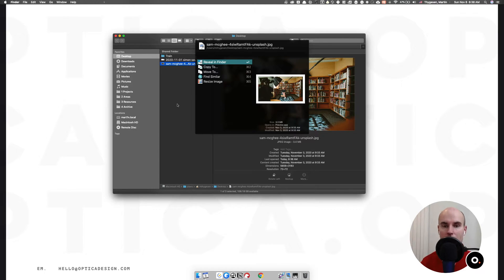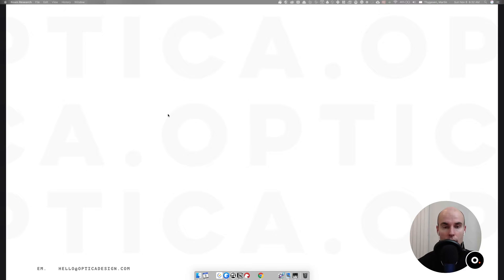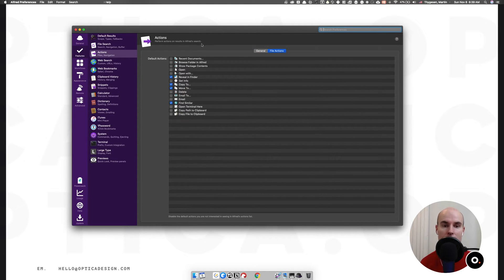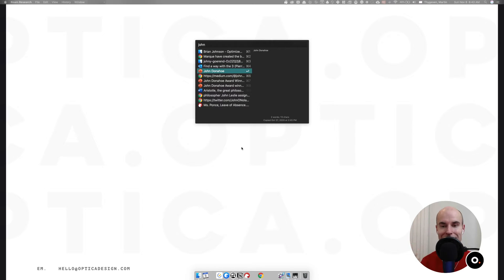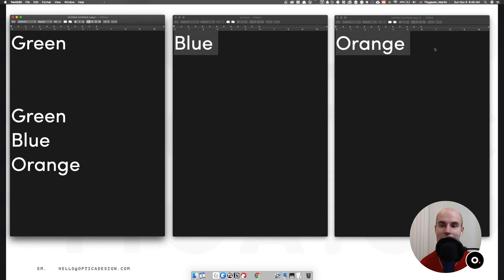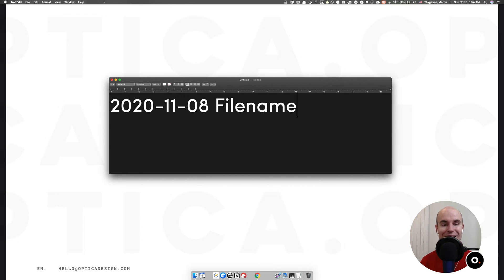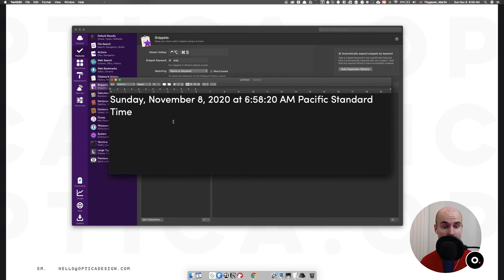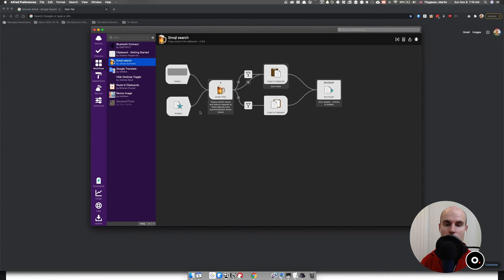Alfred for Creatives — Speed Up Your Workflows and End Fake Work